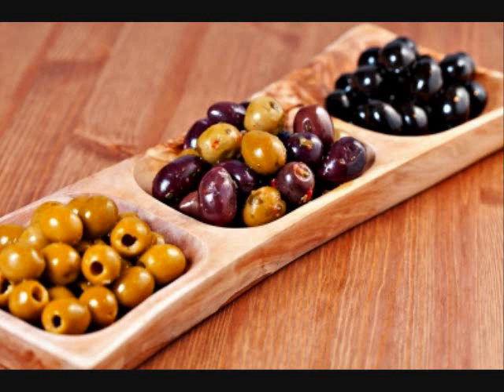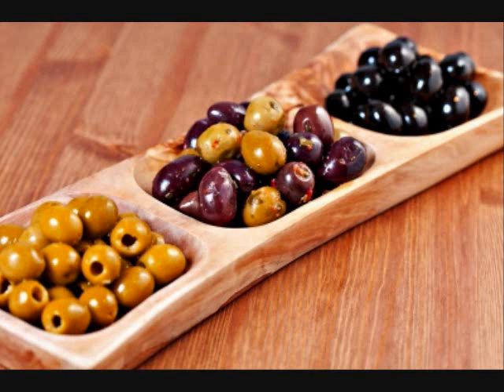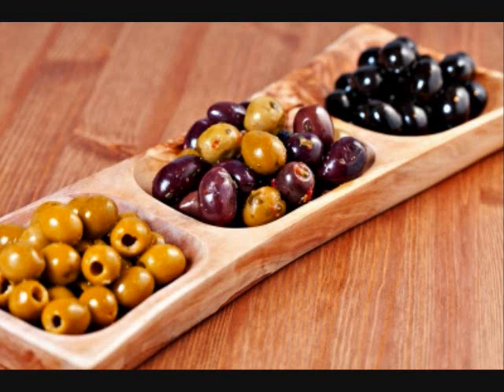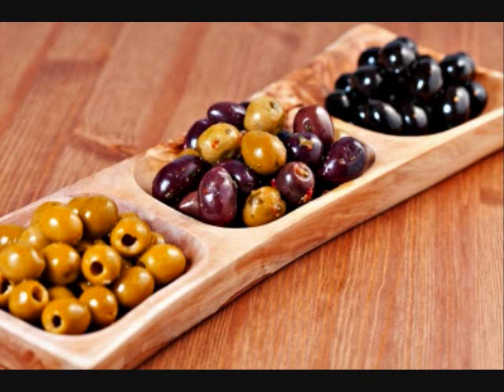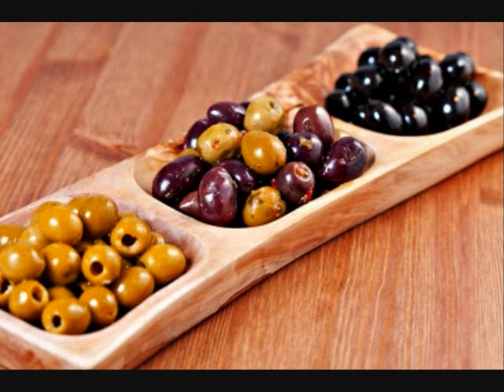ASMR Olive and Cheese Tasting RP (Cruise Experience Day #20)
Welcome to Day #20 of the ASMR Cruise Experience. Today you will be treated to olive and cheese tasting in Greece.

Come back tomorrow for Day 21 of your vacation, when you will be going on a train ride along the Greek Coast.

Photo courtesy of freedigitalphotos.net:
"Variety Of Green, Black And Mixed Marinated Olives" by -Marcus-